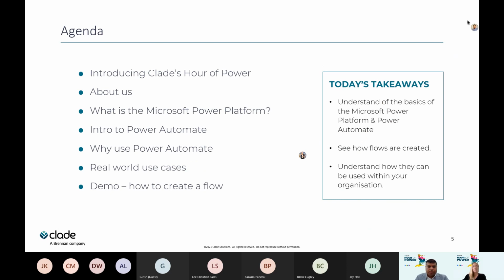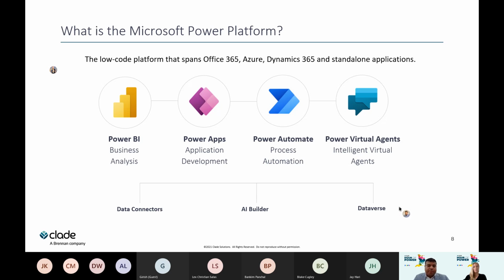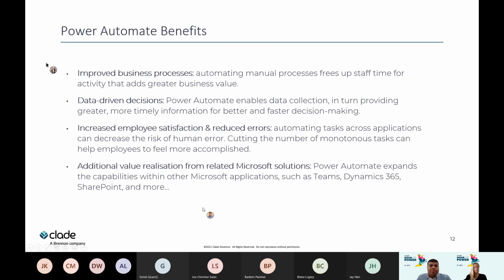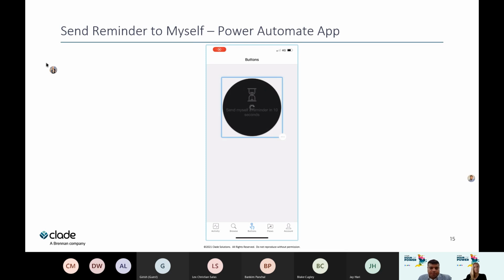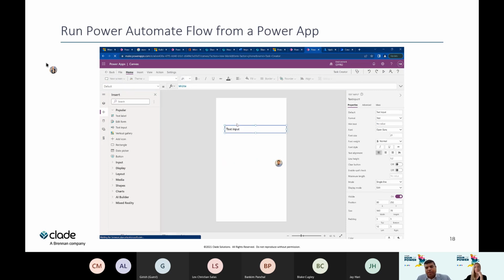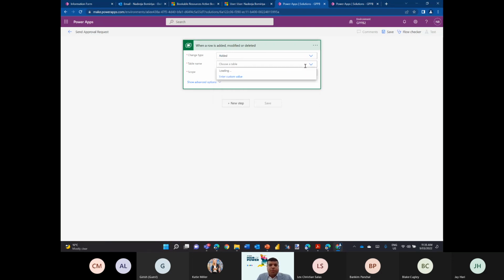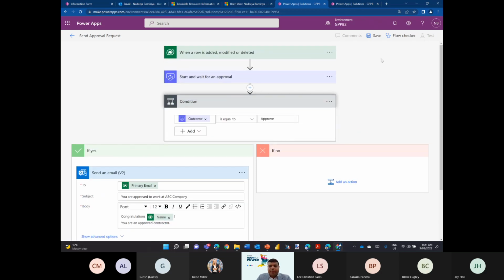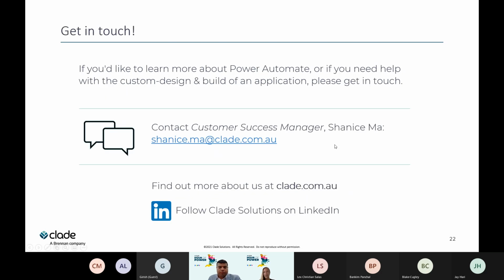Hour of Power MasterClass: Intro to Power Automate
In this session, we walk through how to create automated workflows across a variety of modern cloud services, enabling you to automate repetitive manual tasks, with Power Automate.